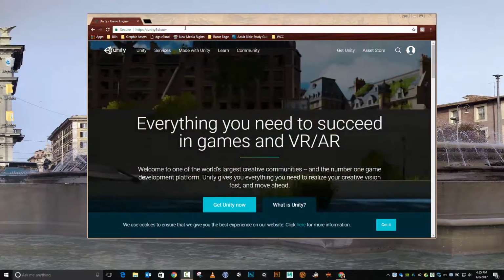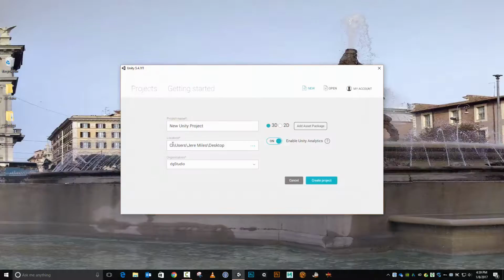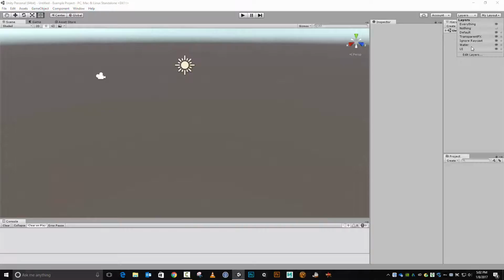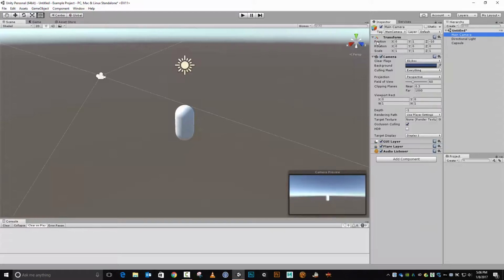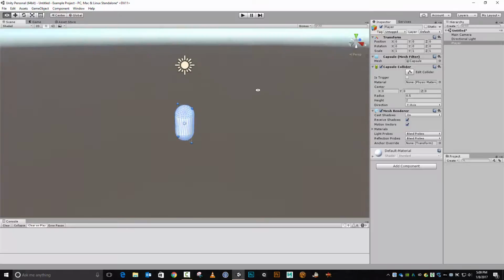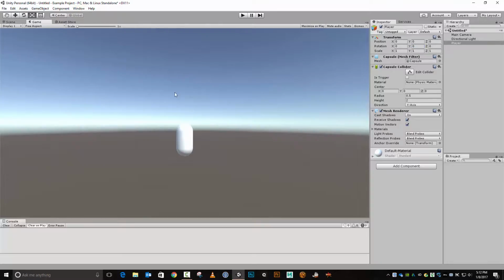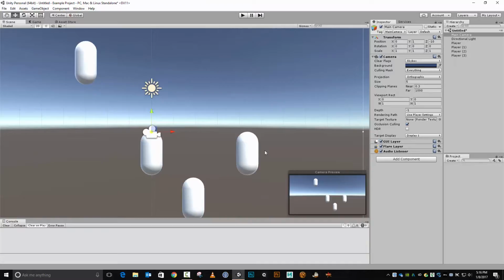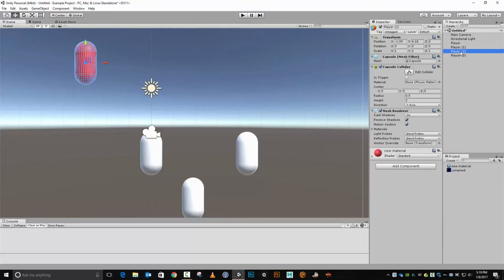Overview of Unity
Quick overview of the basics of Unity in order to begin the programming class for those that have not used or seen Unity before.